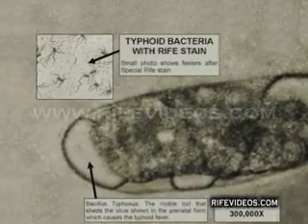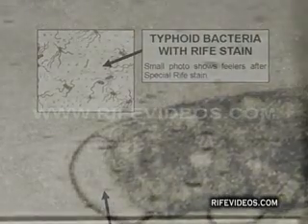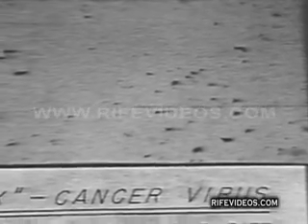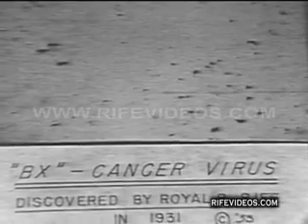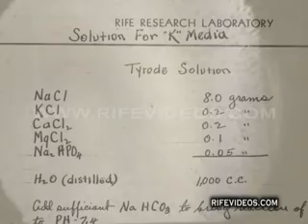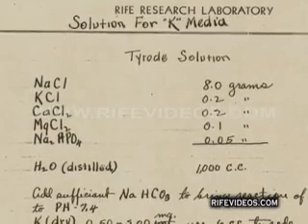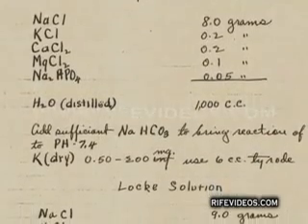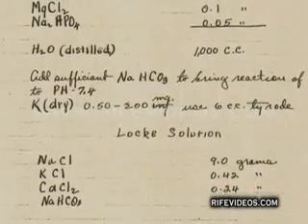Royal Rife-In His Own Words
Here, in his own voice, is Dr. Royal Rife's incredible story about his work on the cancer virus and other microorganisms.